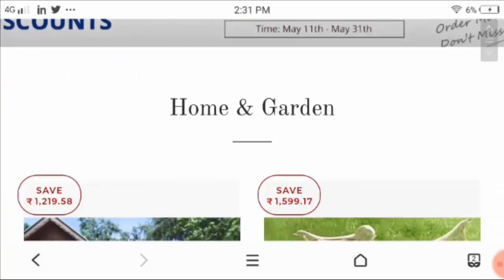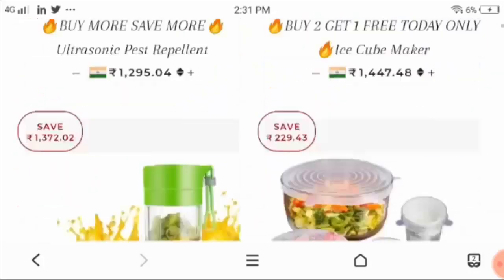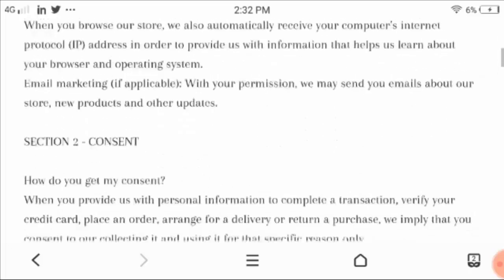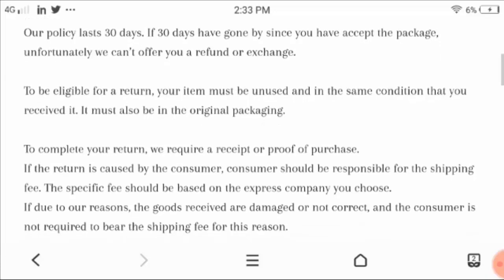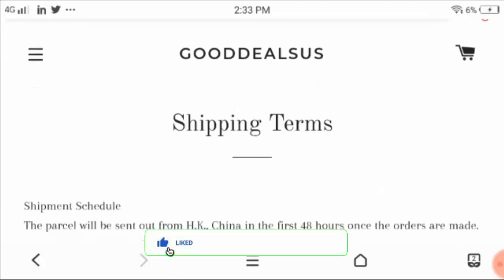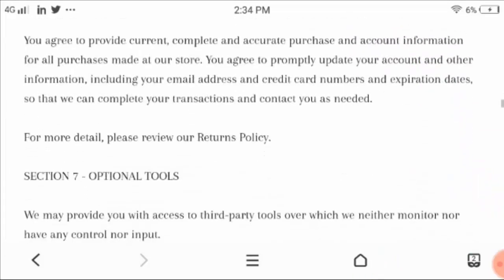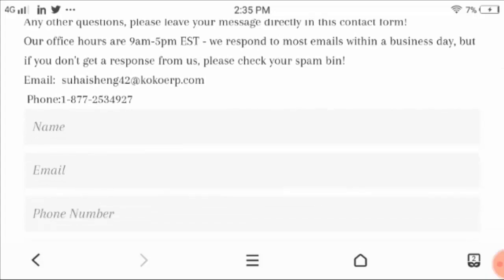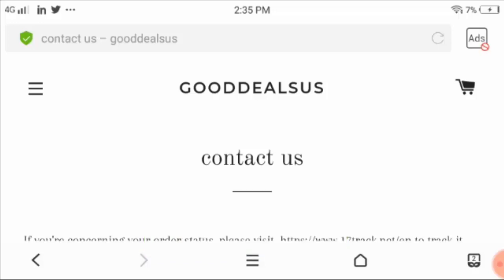Gooddealsus com Reviews [June 2020] Is it a Scam Site Scam Adviser Reports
Welcome to gooddealsus online store! gooddealsus is an online store involved in fashion Shoes and Clothes which was founded in 2008.
OUR MISSION
We at gooddealsus pride ourselves with being one of the fastest growing e-commerce online stores for high quality products in reasonable prices from the first-line manufacturers. We strive to provide you with the latest high quality products from factories.
SHIPPING DIRECT TO YOUR DOOR
Affordable shipping options exist for every customer. Worldwide shipping. Wherever you are, you can buy what you like from gooddealsus .
EXCEPTIONAL CUSTOMER SERVICE
We take your satisfaction seriously and provide a professional, dedicated service for every single customer regardless of order size. Your support tickets will be replied quickly, while our class-leading Live Chat services offer real-time support whenever you need it.

ScamAdviserReports ✌